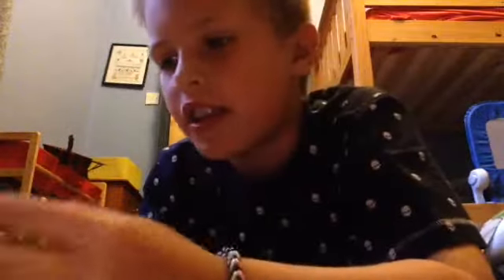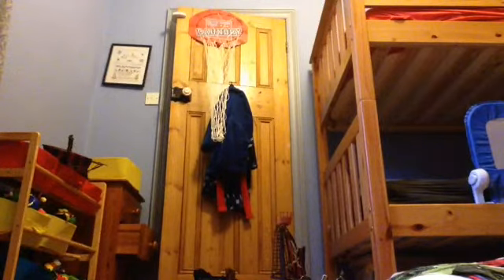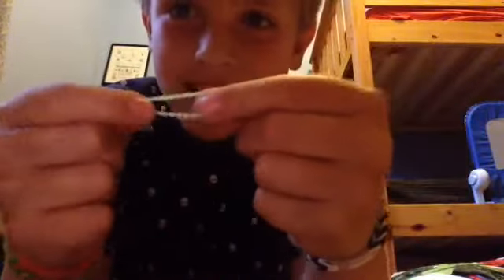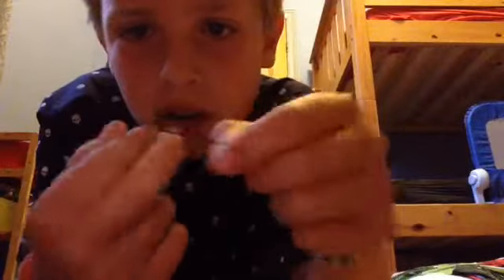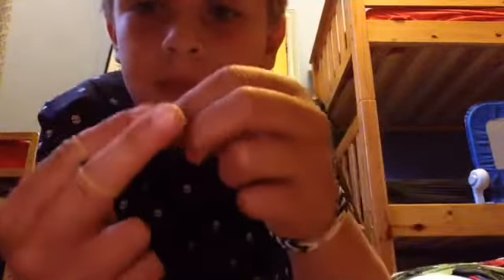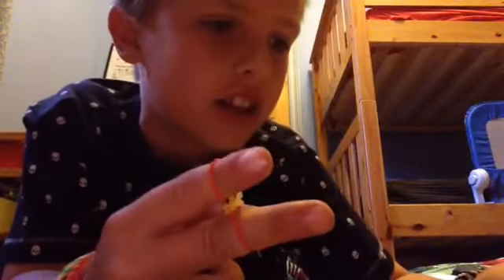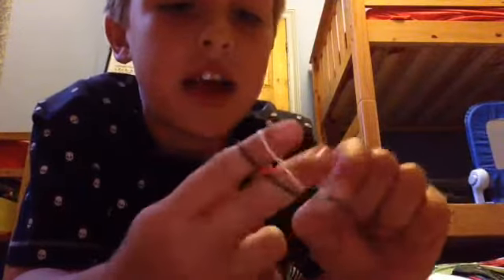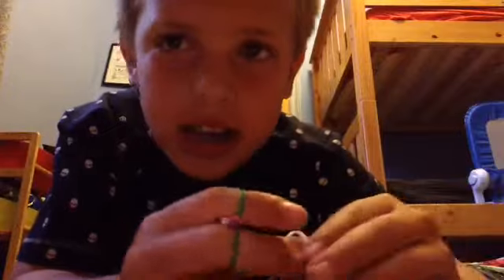Long loom band in the next video this on is a tourial